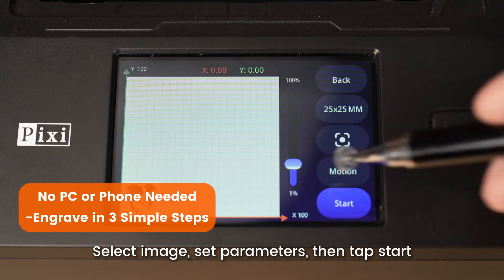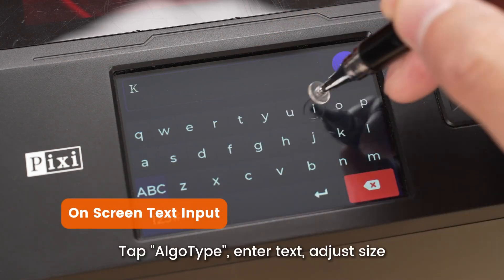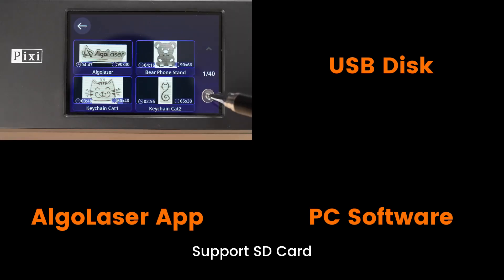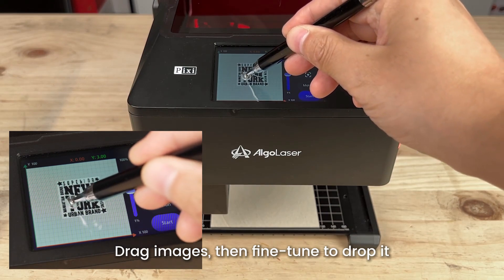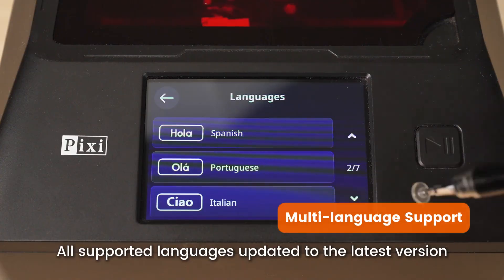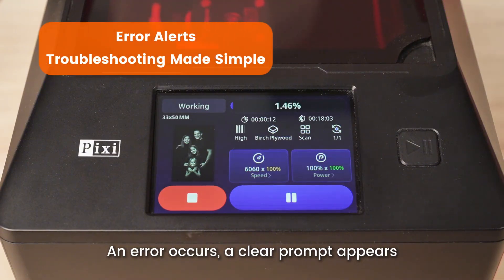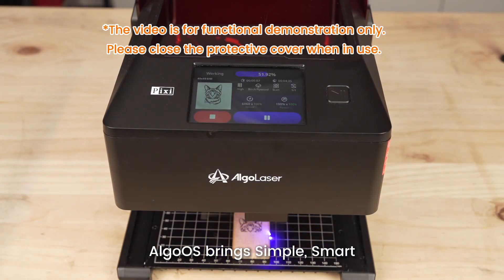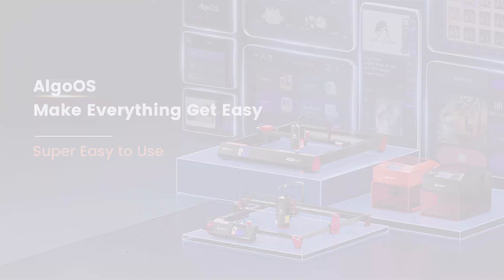⚡ All-in-One Engraving with AlgoOS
🔧 Work on 300+ materials.
🖼 Built-in Image library & all formats supported (JPG, PNG, SVG, GC).
🌐 Up-to-date Multi-language Support.
🛠 Reverse Engraving, Error Alerts, Interrupt Recovery – no detail missed.
🌍 Always up to date with WiFi & OTA upgrades.
📲 SD card, USB, App, LightBurn & LaserGRBL – all in one.
With AlgoOS, engraving is not just easy – it’s smart & powerful.
⚡ Create your masterpiece with confidence.